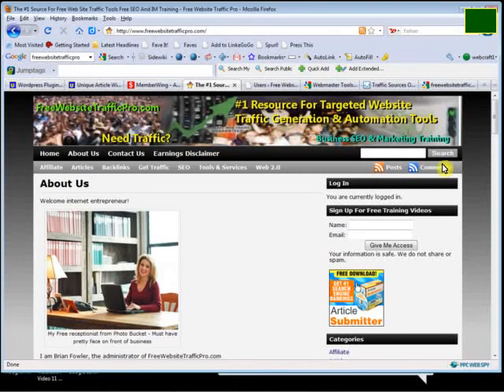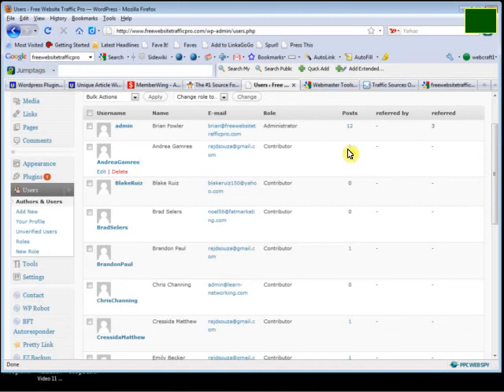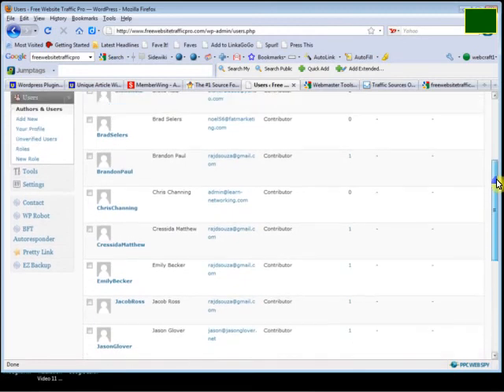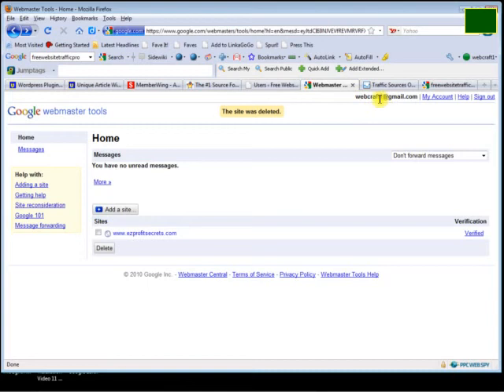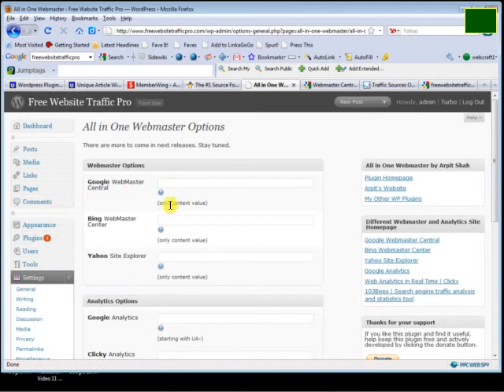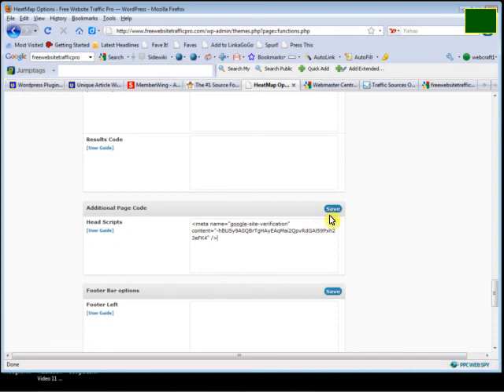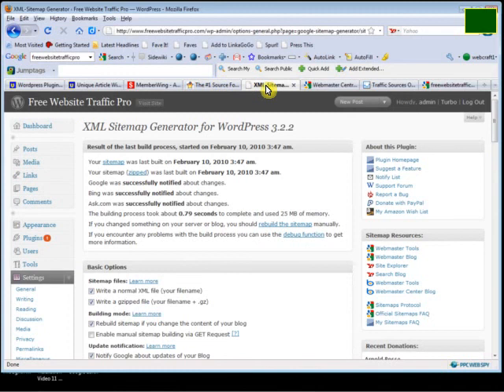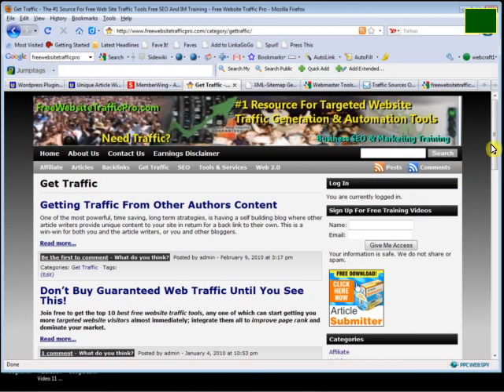Installing Google XML Sitemap To Get Indexed Into Search Engines.FLV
- How to install Google sitemap in a Wordpress blog to get your web pages indexed by the search engines, to get free web traffic.